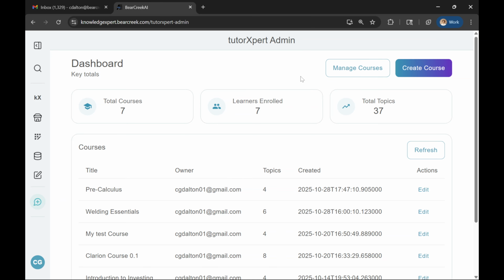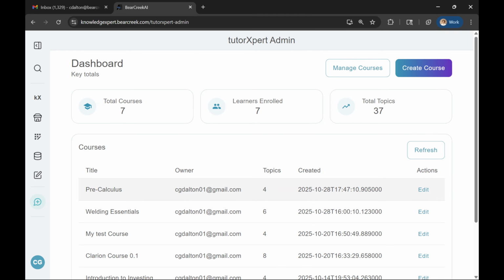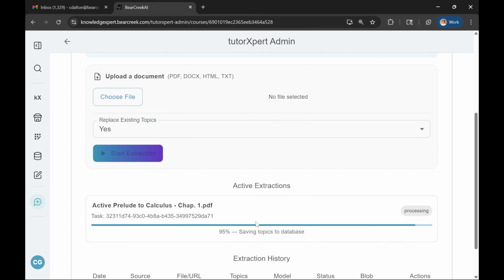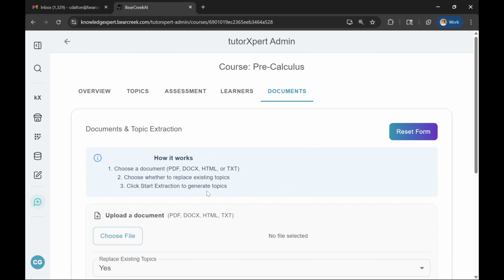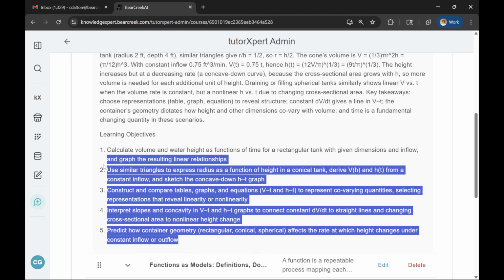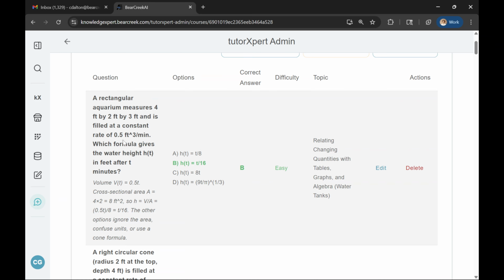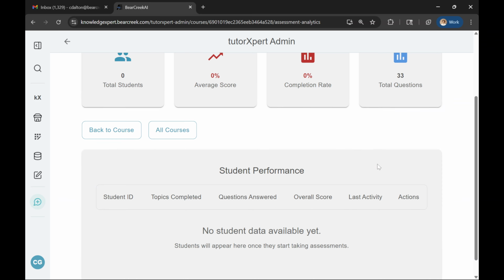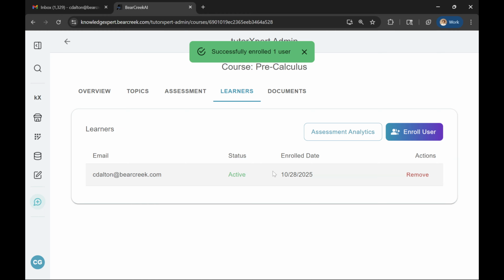BCAi - tutorXpert Admin - Pre-Calculus